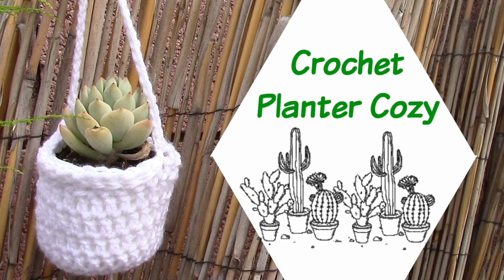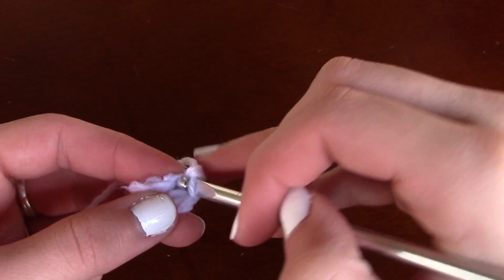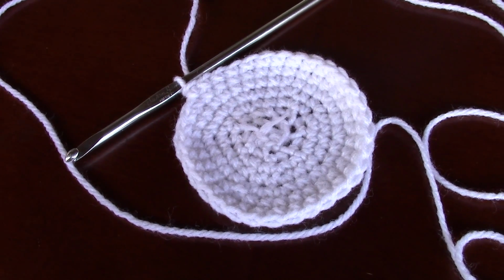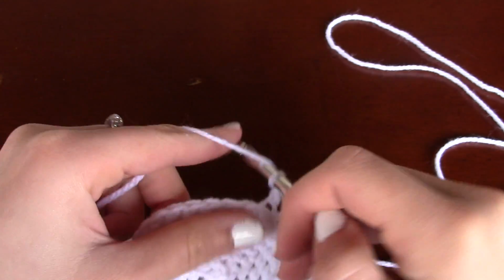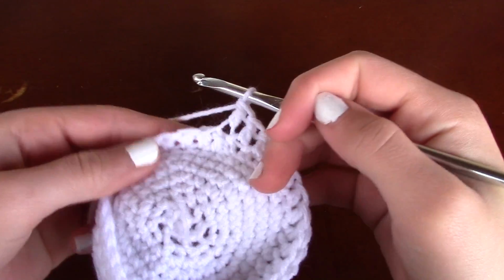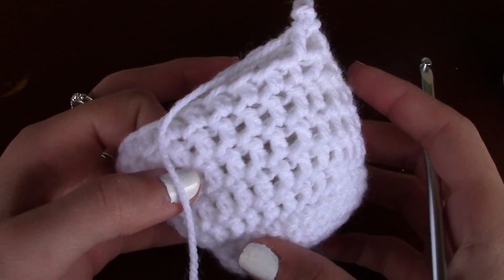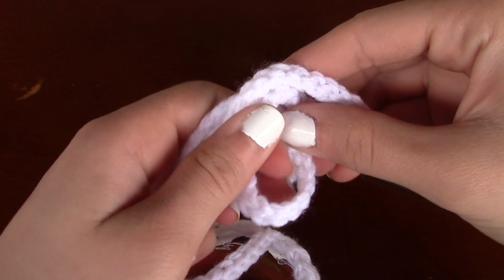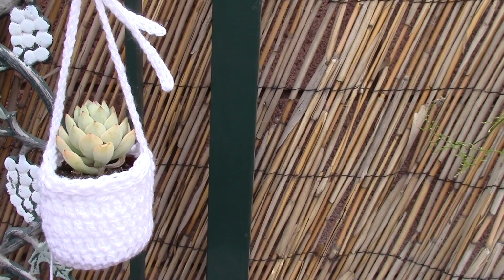DIY Crochet Plant Cozy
READ FIRST!

FAQ:

♢ What size hook did you use? ♢
- Size 5mm

♢ What is the yarn weight? ♢
- 4

♢ How much yarn did you use? ♢
- 1020yd/918m

♢ How long did it take you to make? ♢
- 15 minutes

♢ Can I buy your tops? ♢

♢ Do you have a written copy of the pattern? ♢
-No, I make up my design as I go along and then narrate the video afterwords so that you can better understand my thought process

♢How do you wash your tops? ♢
- Wash by hand, hang dry

♢Do you wear anything under? ♢
- Usually I do not. If I feel that something will show, however, I sew in a layer of fabric or padding

♢How many chains/ rows did you make? ♢
-Unless I state it in the video, I did not keep track of how many I made. I make up the pattern as I go and make as many chains and rows I feel will fit my body.

♢ Can you help me with/ I am confused/ I don't understand...
- You can ask your questions in the comments below for others to answer. If you want me to personally help/ guide you, I offer tutoring on my online store.

♢When will you make another crochet top tutorial? ♢

♢ Why does this video need to reach 1,000 likes before you post a new one? ♢
-As much as I enjoy sharing my designs with you and hearing that you have been inspired to learn how to crochet, and that you love your tops, I need to respect my work and limit the number of designs I provide for free. If I hand out all of my designs, they are no longer special, for everyone can make them. If everyone can make them, how am I to sell any on my online store? I've already seen so many people take my designs and sell them themselves without even mentioning me. Waiting until a tutorial reaches 1,000 likes is a way for me to regulate how often I post a tutorial on a new design. For greater explanation, watch this:

It's totally free and you will have a blast :D Have a great day! (ﾉ◕ヮ◕)ﾉ*:･ﾟ✧